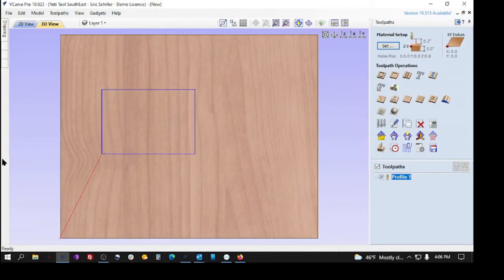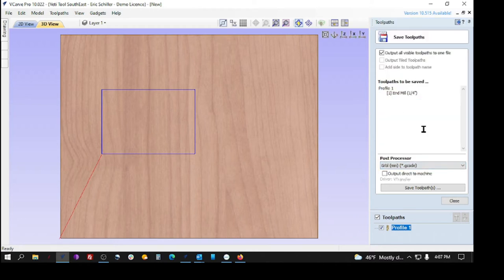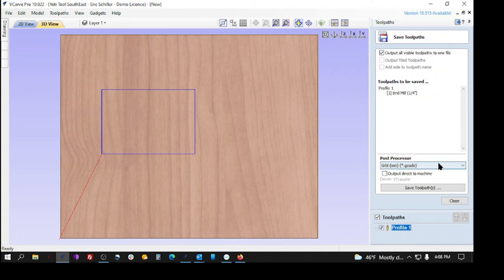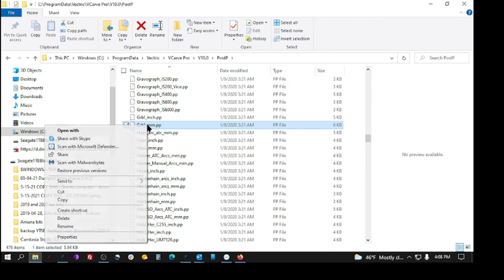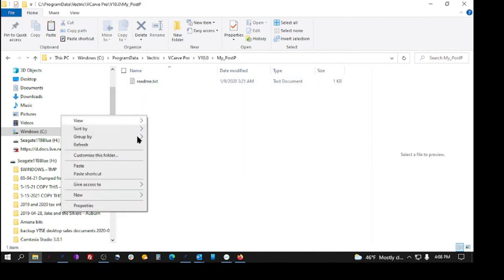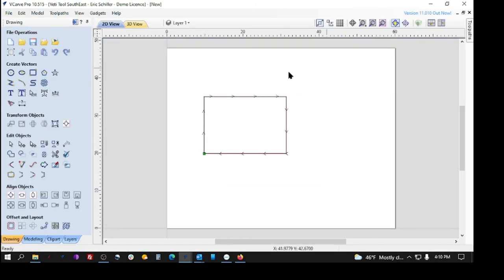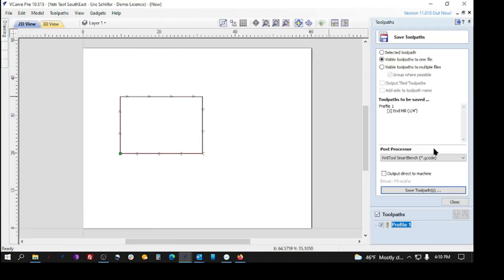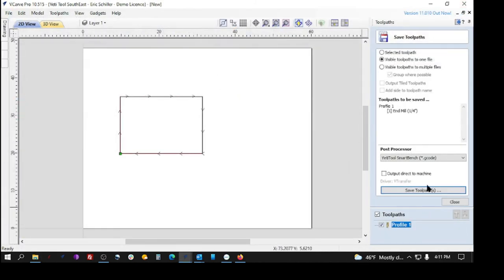Selecting the Post Processor in VCarve v10.0, 10.5 and 11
Yeti SmartBench portable industrial-grade CNC router.  Sales, support and training for the SmartBench.

Had a customer email me a few minutes ago, saying he had purchased a new computer and needed to set up VCarve on it... there is a way to un-install it, then re-install it on another computer, which had already been done.

Now, he needed to select the post processor for the SmartBench.

In this video, I show you how to do this in v10.0x and v10.5x (which is the same as v11.X).   You can also copy the proper post processor to a folder called My_Posts which will eliminate all the other posts for machines you don't own.

Yeti Tool SouthEast --- sales and support of Yeti SmartBench in USA.